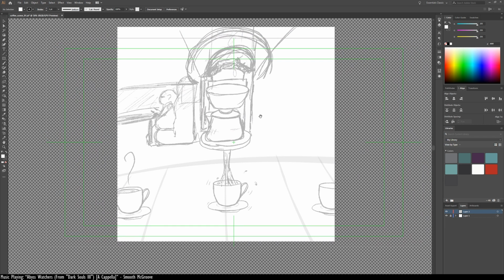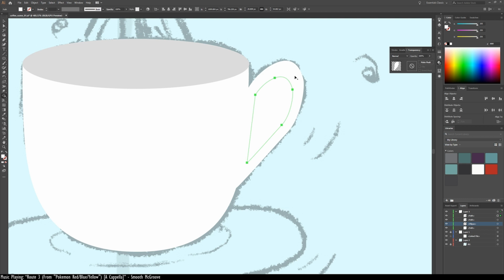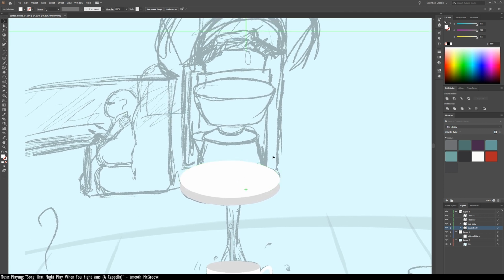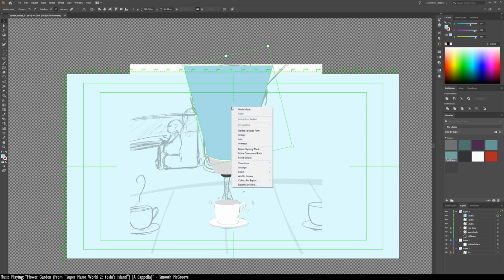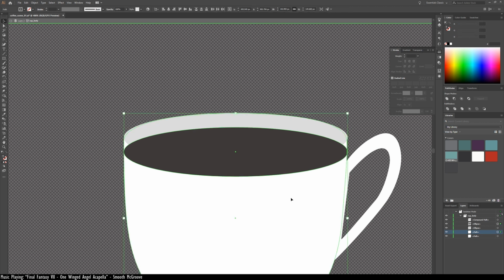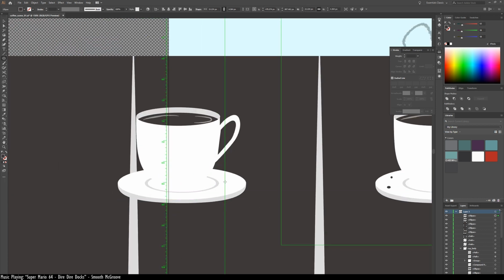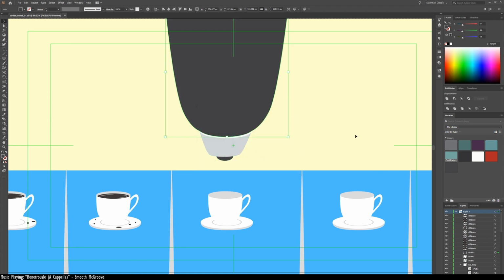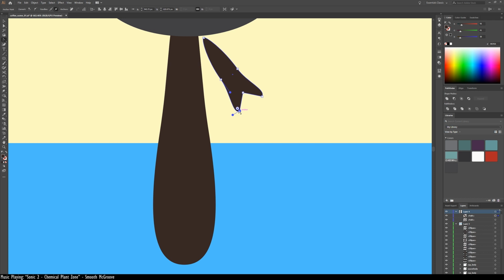Vector Art Break!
I take a break to work on assets for a possible animation for the channel.